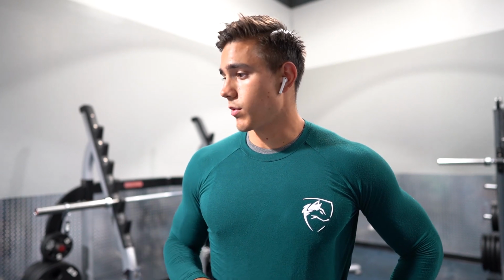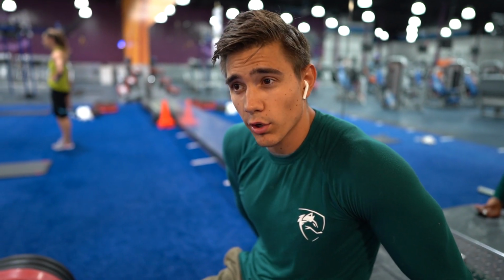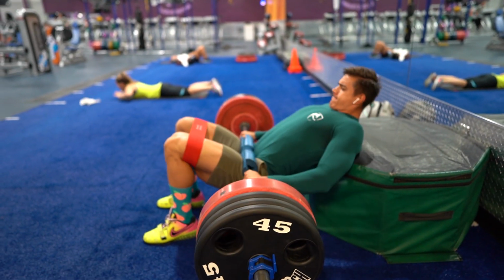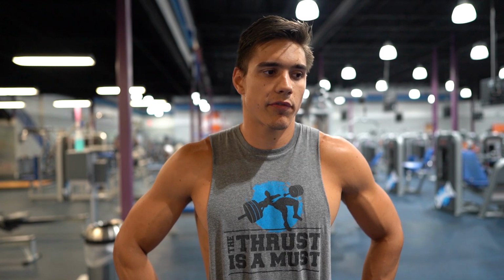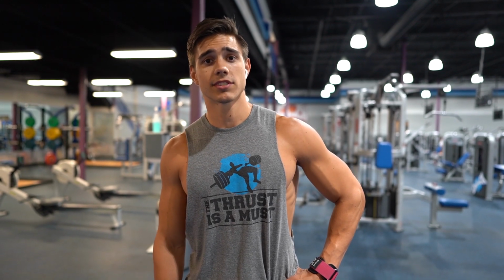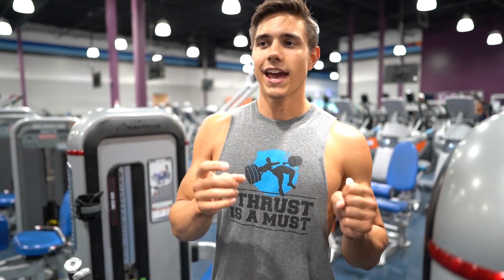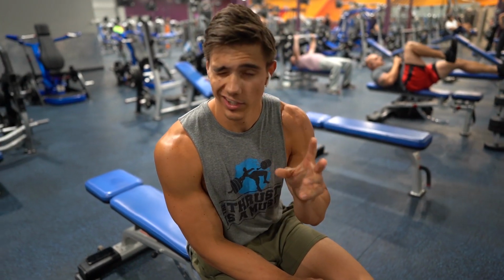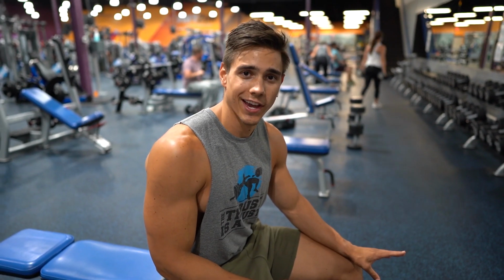Full Leg Workout | Super High Reps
Bringing you another lower video. Switched things up a bit by adding banded leg presses while still incorporating some arms and shoulders for that extra volume and load!

Coaching Application: Hejnasty.com/coaching

PEScience.com (use "KEVIN" at checkout to save yourself 15%!)

- My favorite protein = Frosted Chocolate Cupcake

- My preworkout = High Volume and Prolific

- Best tasting protein bar in the game (white chocolate raspberry)

- Alphamine as my stand in for a Monster/Rockstar